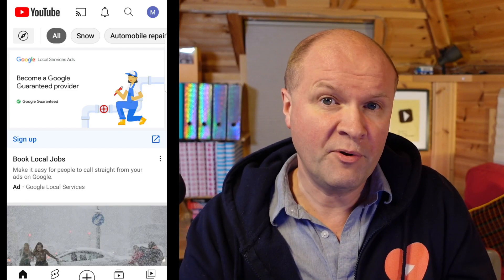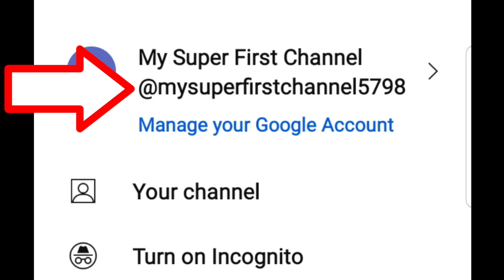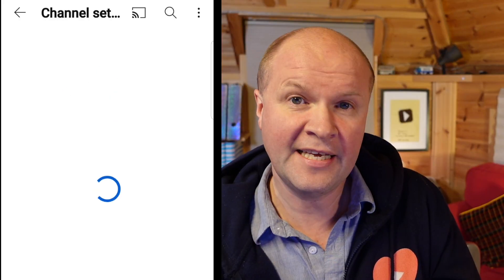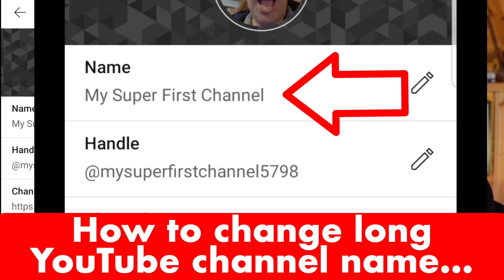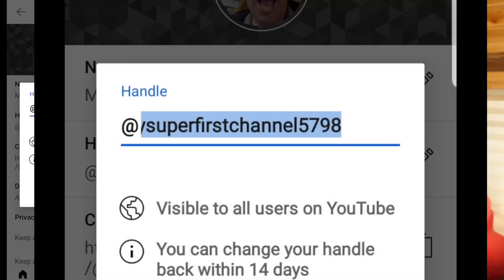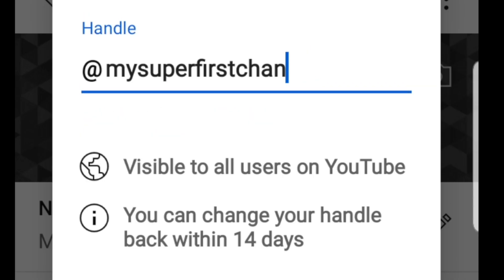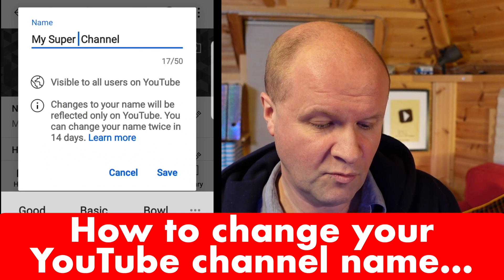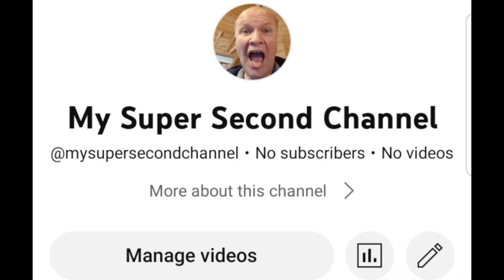Say Goodbye to Your Boring YouTube Name!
How do you change your name on YouTube? Either your name on YouTube or the new @ handle. And how do you remove the numbers in your YouTube name?
I go through all of these questions step-by-step using only my mobile phone.

Camera: SONY ZV-1, BUY ONE HERE: (Paid Links!)
Desk microphone - DEITY D3 PRO MIC

0:00 How to change YouTube channel name on mobile
1:20 How to change your name on YouTube, add a photo or picture to your YouTube account and how to edit your YouTube name handle

140223 changed title from why change your youtube name and how 1.3%